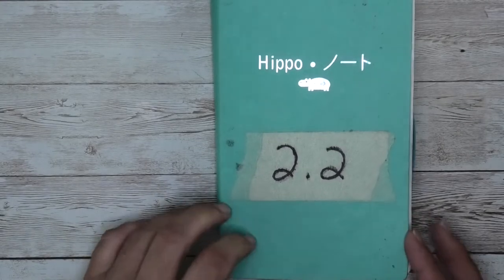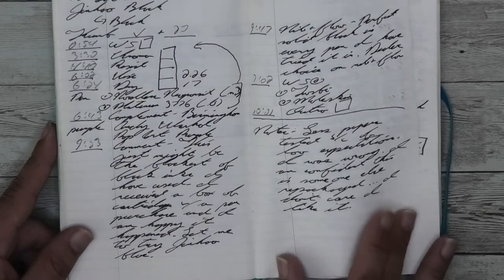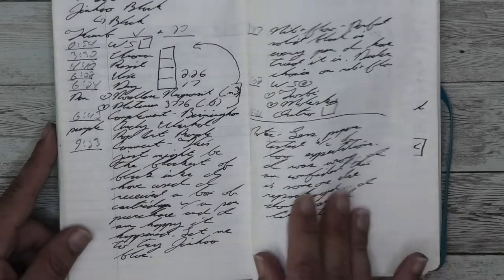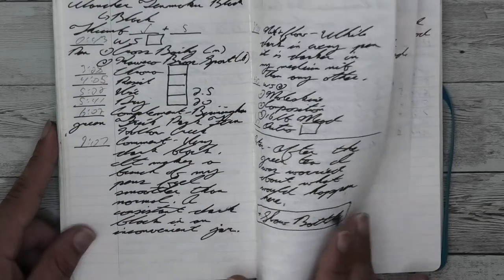Hippo Noto Notebook Tomoe River 68gsm paper Fountain Pen Ink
It is important with this and all reviews to remember I am not an expert.  I am just a nerd with a camera and an opinion.  I expect my opinion to mostly be wrong as it is just my solitary opinion, make your own judgement and don’t follow group think.  There always seems to be some variation of an ink, pen or paper.  These are things out of my control and I can only give my opinion on what I have in-front of me.  If your opinions are different I encourage you to share them in the comments but please rememberI am an amateur just having fun…. Also, me and everyone else you interact with on the internet is an actual human on the other end of the computer, they might be having a bad day and your kind words might be the best thing that happens to them that day.  I am in shock if you have actually read this much of the description, if you have comment and let me know you found this.

If you wanted you can also follow me over on Instagram

The best support you can give is to tell your retailer where you heard about this ink.